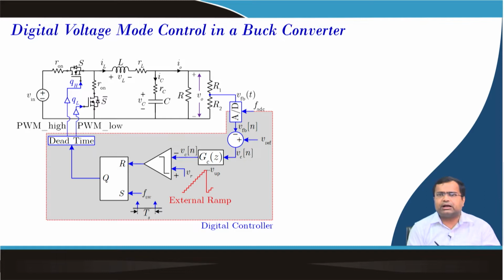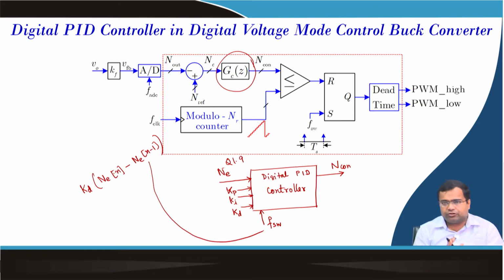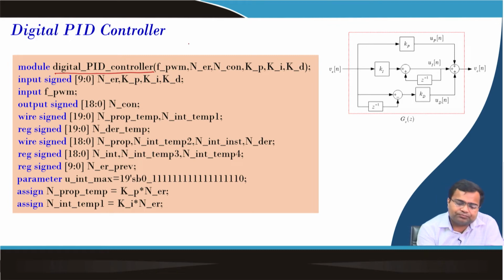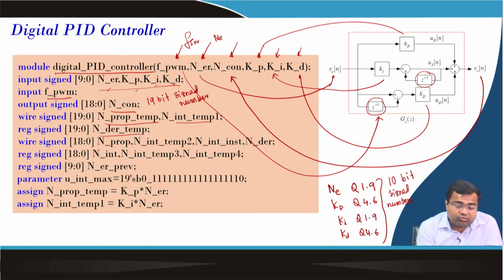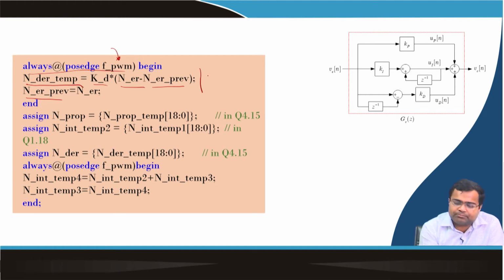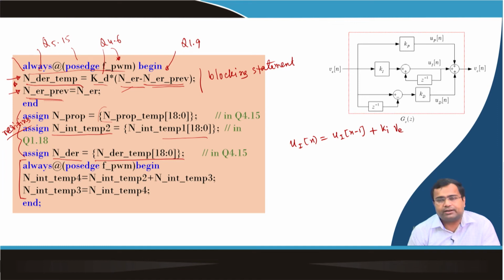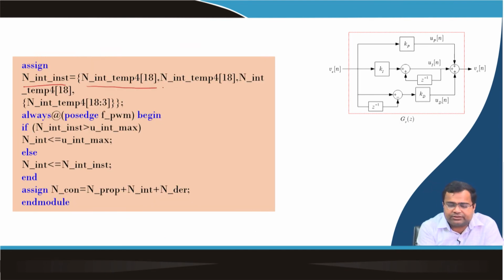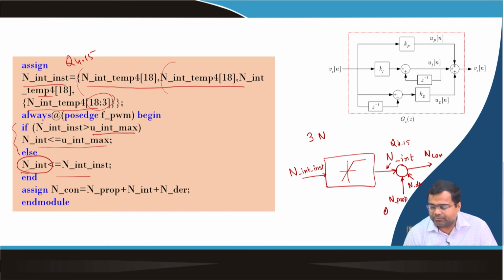Lecture 73: Digital PID Control Implementation using Verilog HDL Programming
1. Digital PID Control Implementation
2. Verilog HDL Coding for Digital PID Controller